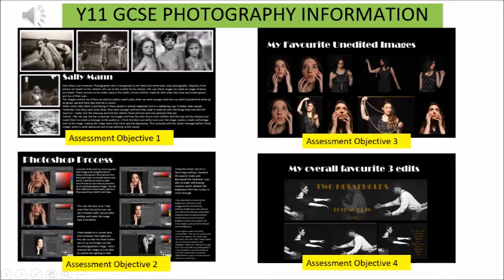Year 11 Assessment Guidance: Photography